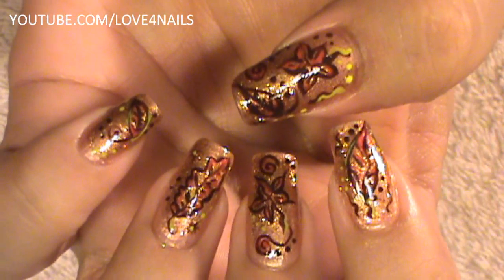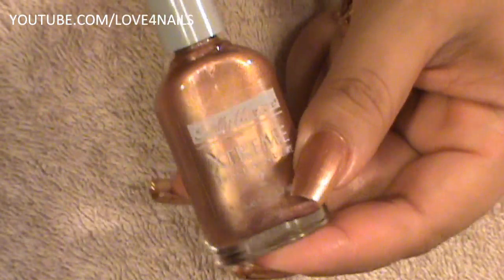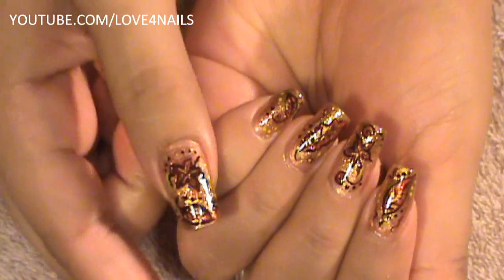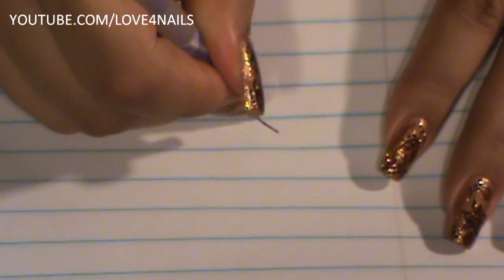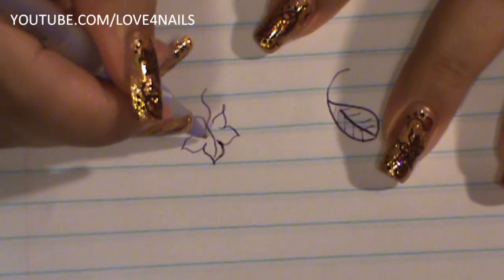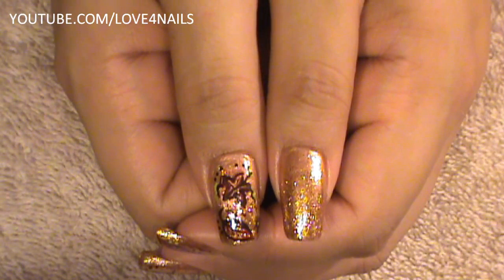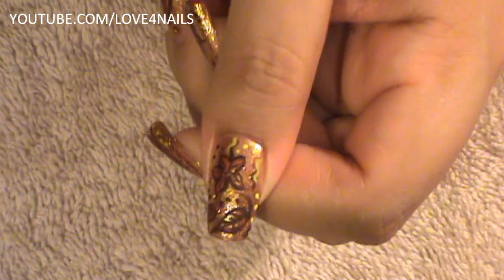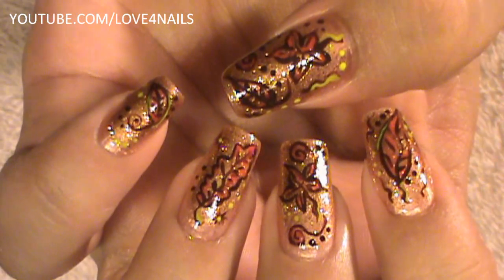GOLDEN FALL LEAVES NAIL ART DESIGN TUTORIAL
Hello You Guys !!!   Happy Friday ~

I have had a couple of cloudy days which inspired me to do a fall leaves manicure. Now its super hot, & sunny that I feel like doing a summer design (lol)))

But I will try my best to keep it within fall colors for the next tutorial.

I used brown water based acrylic paint to draw the leaves.

Track Tittle "The World Will Break Apart"